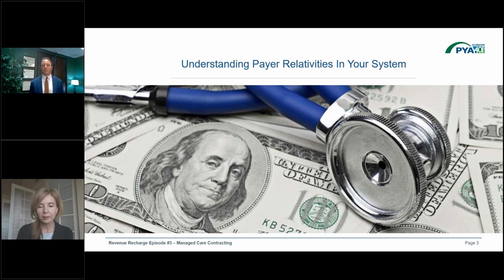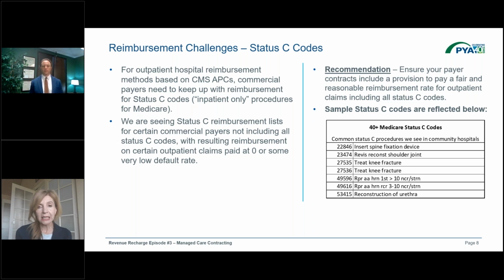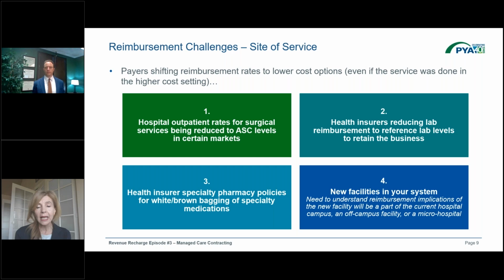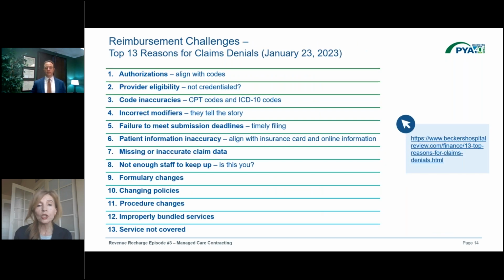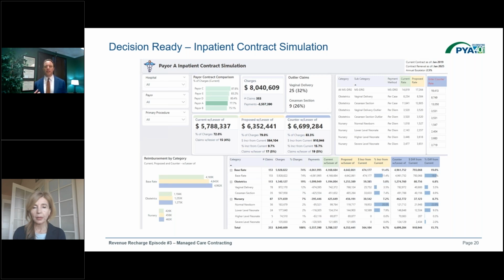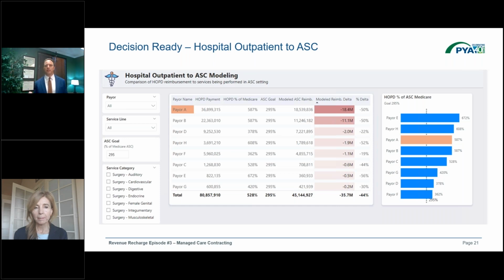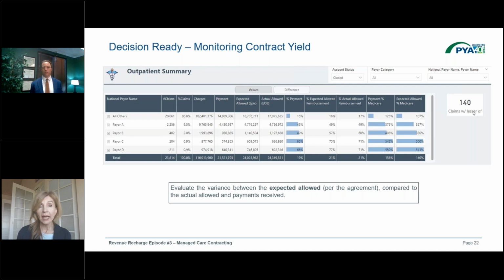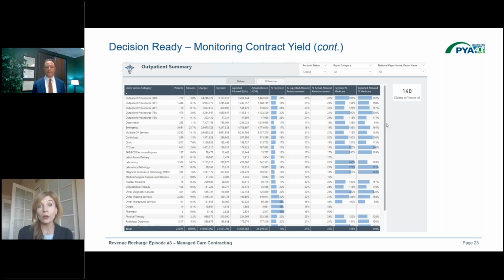Revenue Recharge: “Managed Care Contracting”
This webinar was Episode 3 of PYA’s new Revenue Recharge series. In the series, PYA shares ways health systems and physicians can identify revenue opportunities, leading to a more sustainable and visionary future and better healthcare for patients. By addressing net revenue opportunities in your operational planning, you can support your mission.

The webinar took place May 2, 2024.

During this webinar, Principal Jane Jerzak and Principal and Director of Business Intelligence & Analytics Jason Hardin discussed many aspects of managed care contracting. Specifically, they covered the following key points:

How to identify gaps in expected vs actual reimbursement
Lessons learned in developing analytical models for payer reimbursement proposals
How to monitor contract performance and promptly address reimbursement issues

Watch for more episodes of the Revenue Recharge webinar series.

If you would like assistance with revenue management and strategies or any other area related to healthcare operations, strategy and transactions, or valuation, one of our executives would be happy to assist.